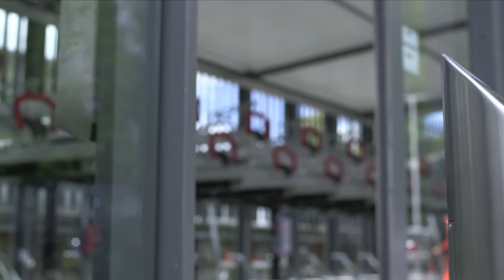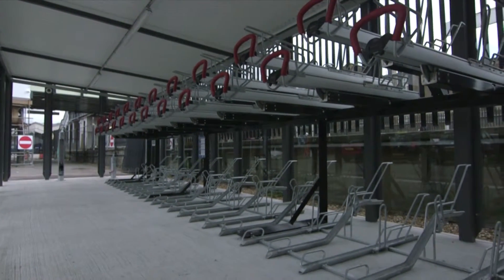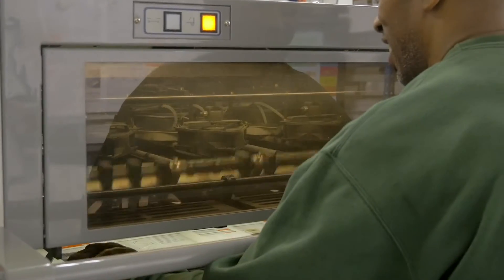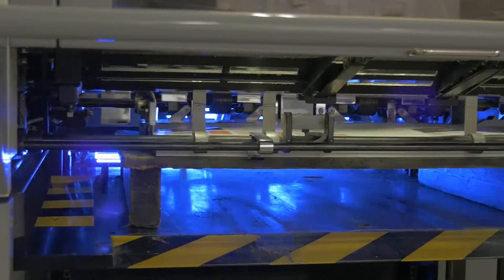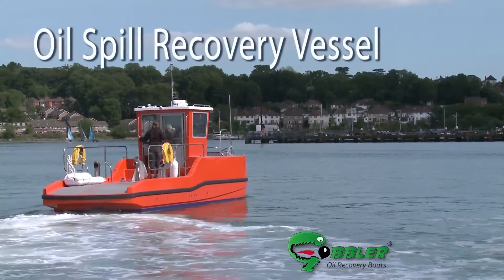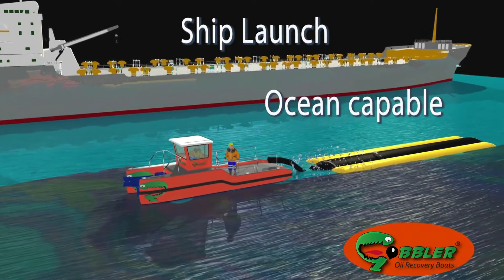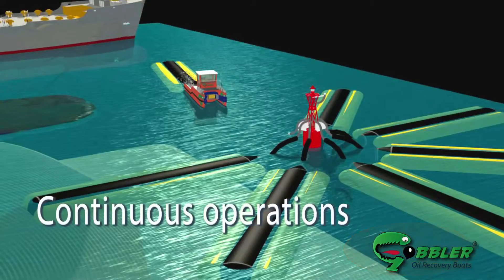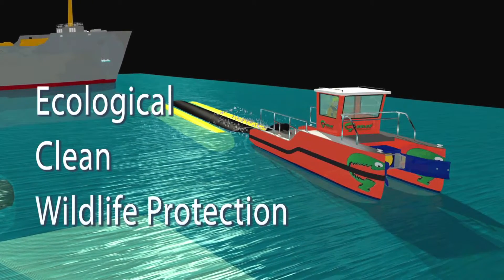Grants for Eco Innovation - NgageSolutions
Take a look at the impact of the Grants for Eco Innovation grant and see how the grant recipients benefited.